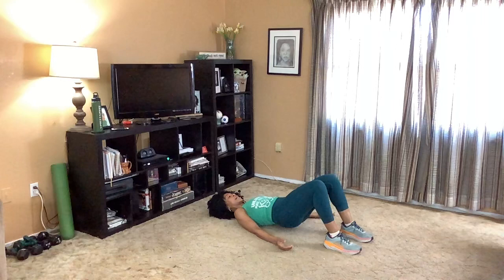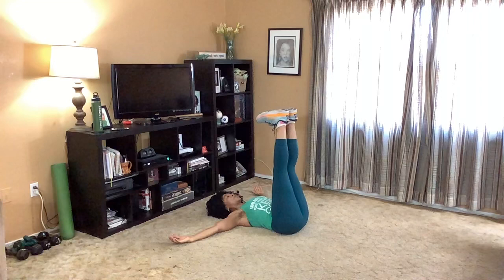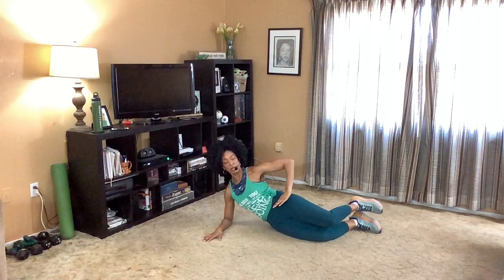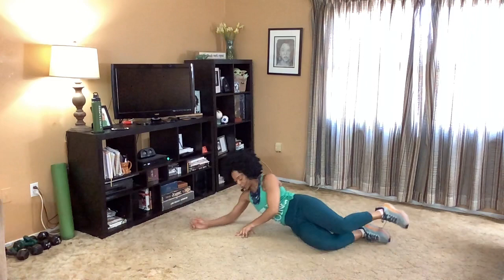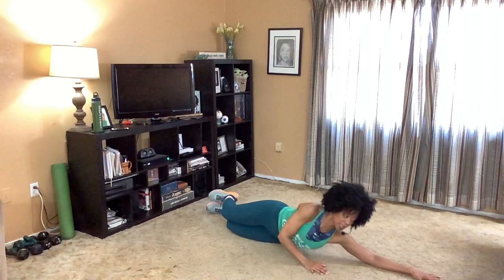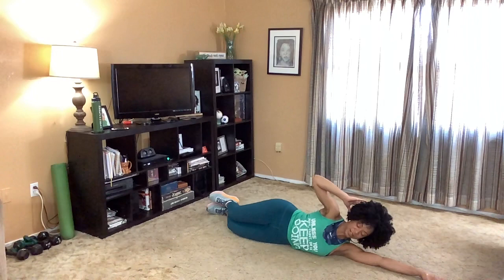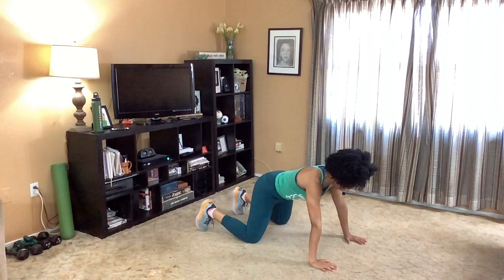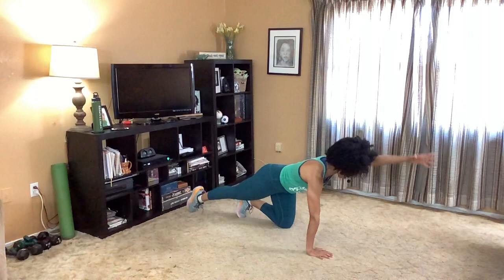Hello New|| Beginner Core and Floor| Heather Williams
We are going “old school”  with this one A Core and Floor workout. (3) songs and (15) minutes to keep our core and lower body fit and strong. If you have ankle weights, go ahead and add them in.

How To Practice What I Teach:
✨Schedule this workout for 3-4x this week
✨Take me with you to the gym and your outdoor workouts
✨Book Your Spot in the Tuesday (5:45pm Step-Barre class) or (Thursday 6pm Total Body Workout.
✨ Improve your endurance and add in the Hello New Upper Body or Cardio Dance Workout
✨ Add in a 12 Minute (sample)